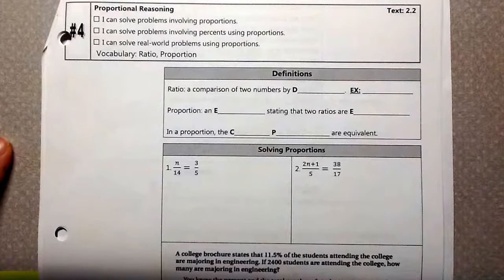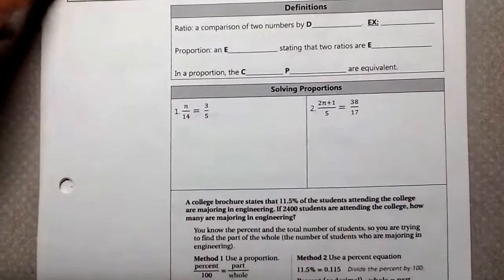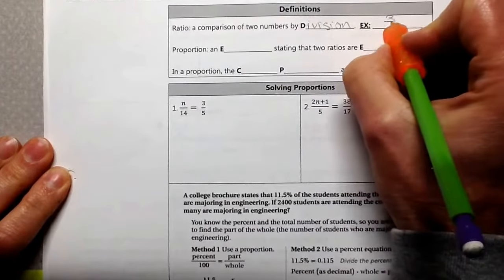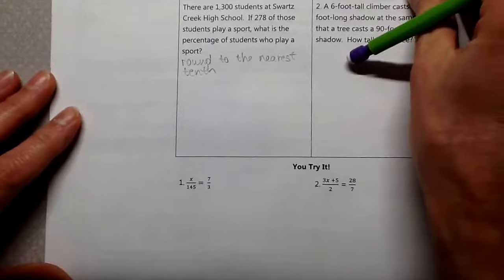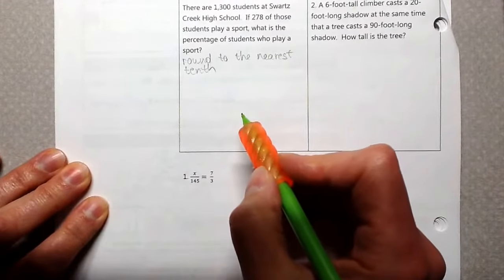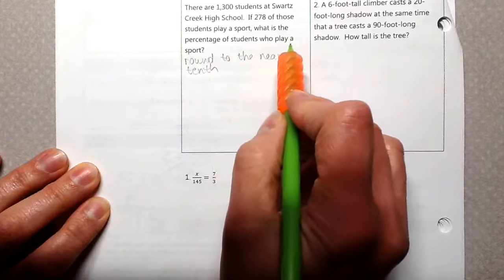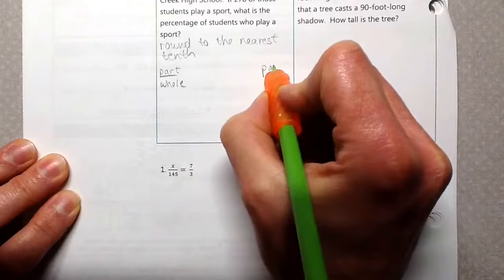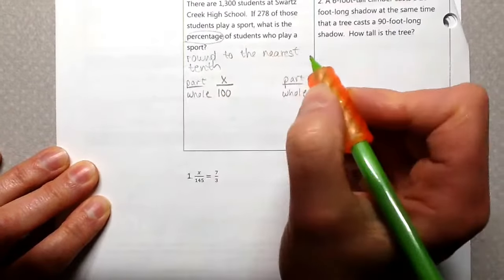A2A Section 2.2